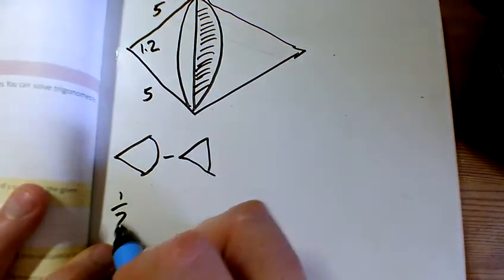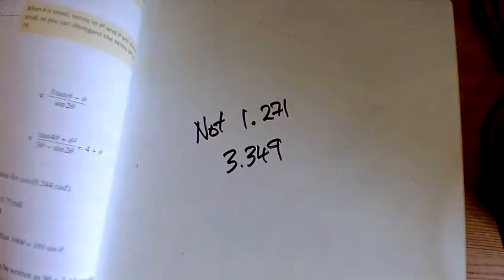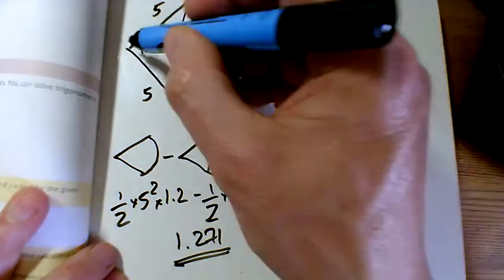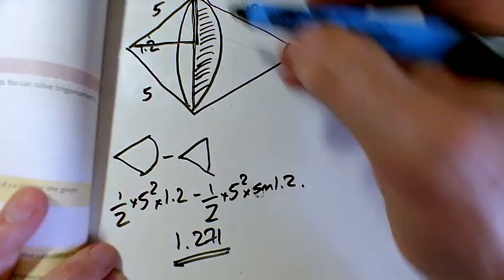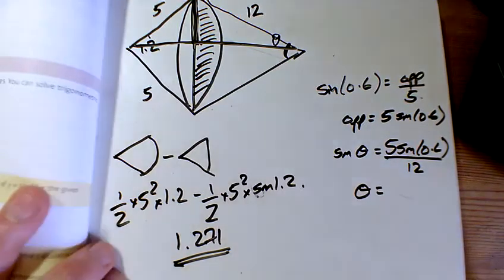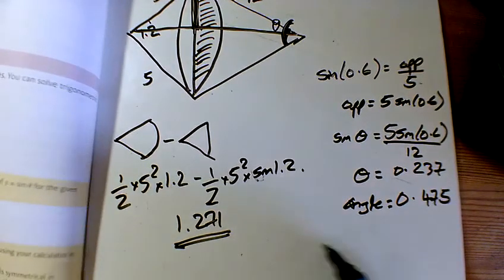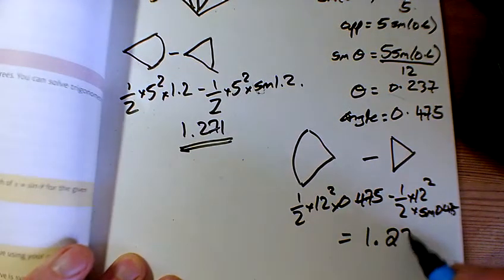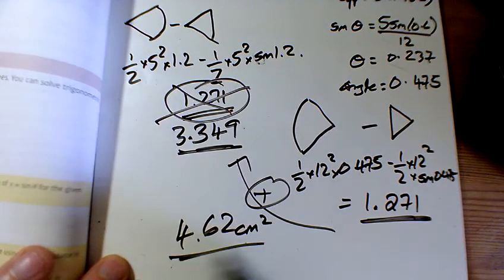A Level Maths Year 2 Chapter 5 Ex 5D Q17